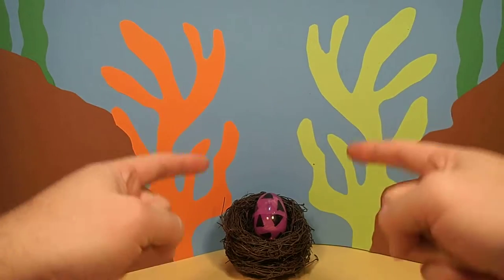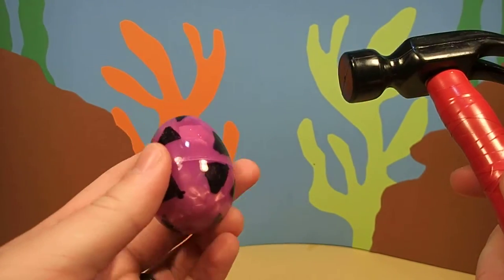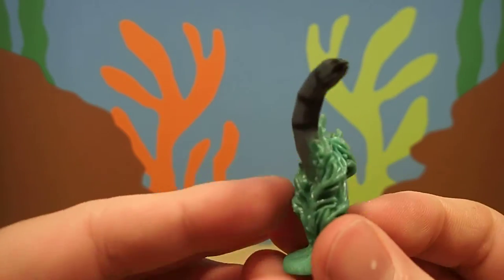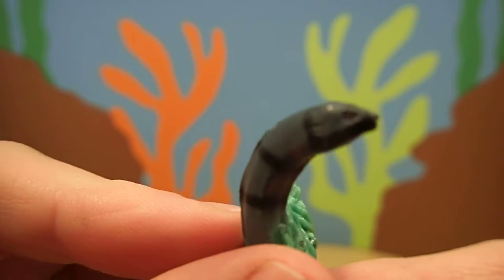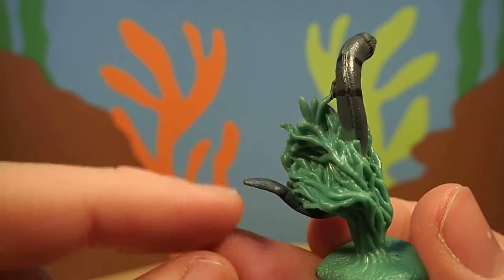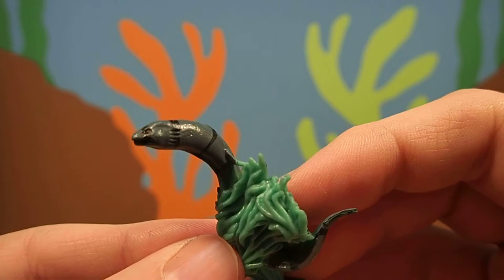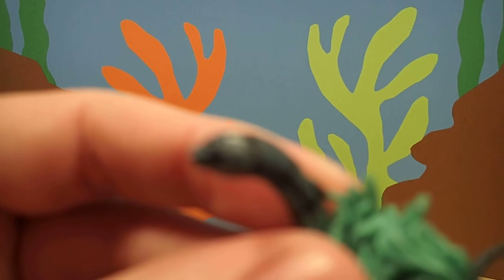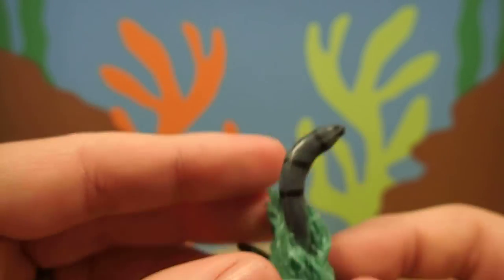Dr. Magic's Eggs - Under the Sea: Moray Eel - Learning Kinder Surprise Egg Toy Collector